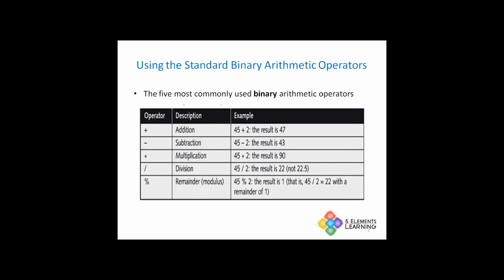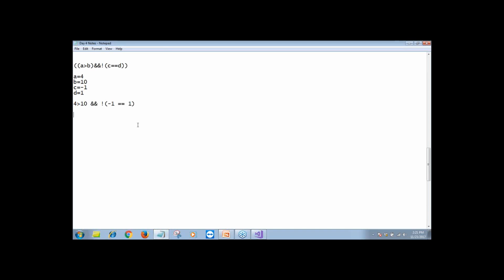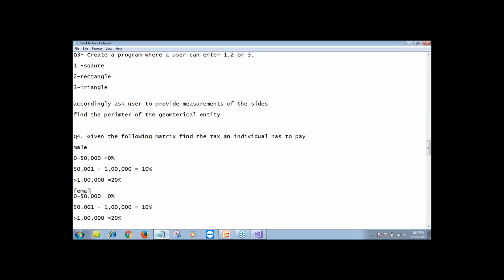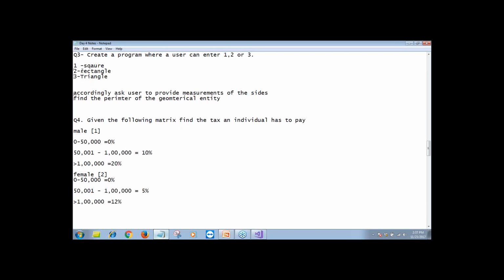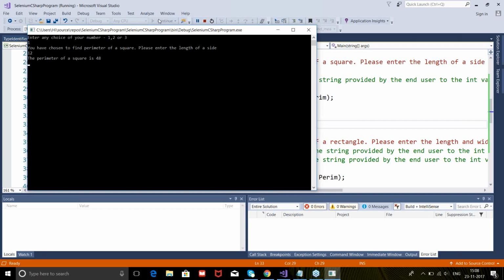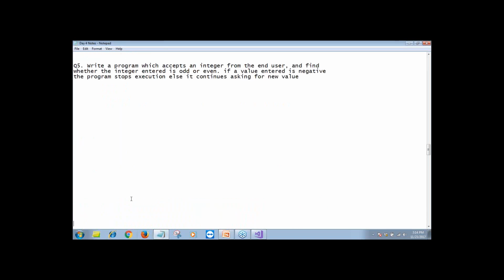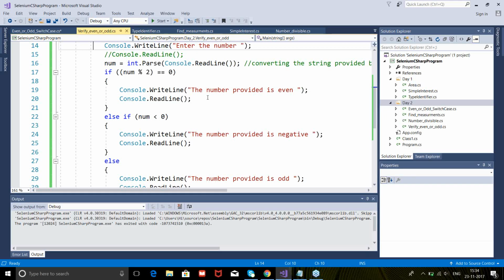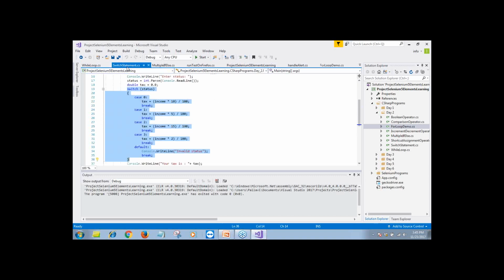Day 4_Selenium_CSharp